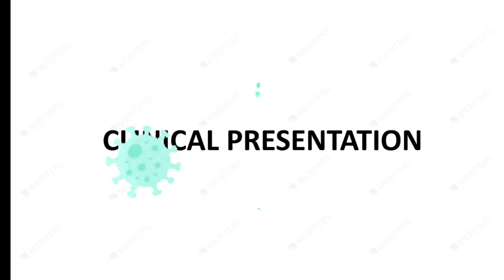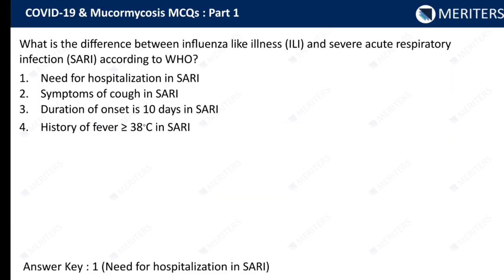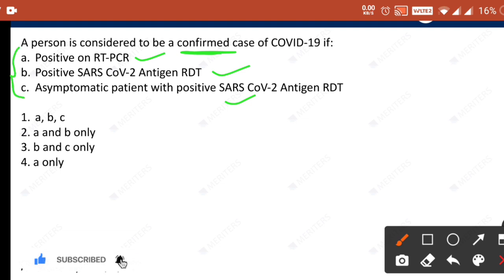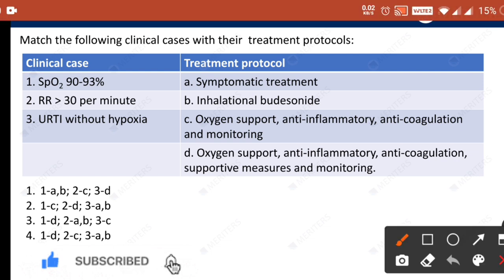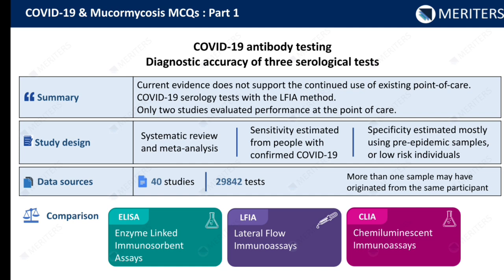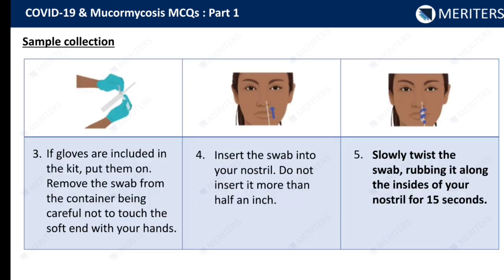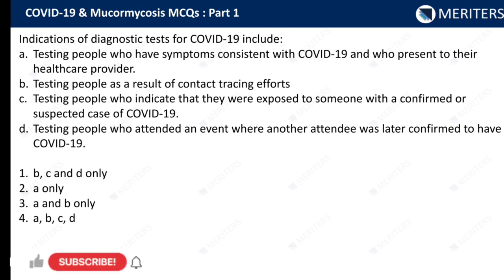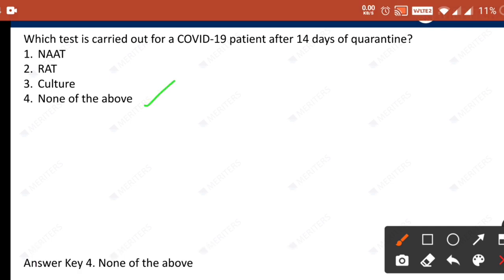Clinical case based questions COVID 19 : High yeild for NEET MDS/ DENTAL OFFICER INTERVIEWS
Since the emergence of COVID-19, a lot of questions have been asked in the Medical and Dental PG Entrance Exams.

Many patients recovering from COVID-19 have lately been afflicted by black fungus or Mucormycosis disease.

MERITERS Experts have compiled a set of questions(MCQs) related to COVID-19 and Mucormycosis with explanatory notes, key concepts and images wherever relevant.